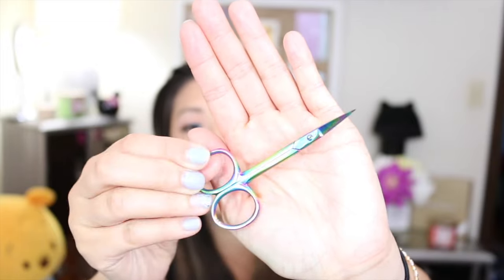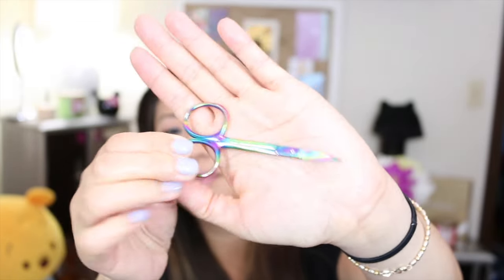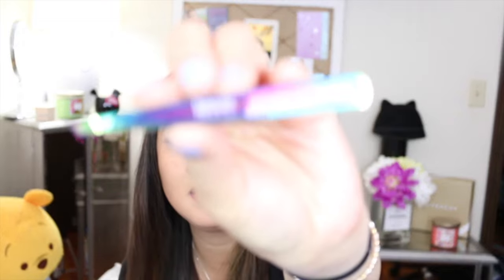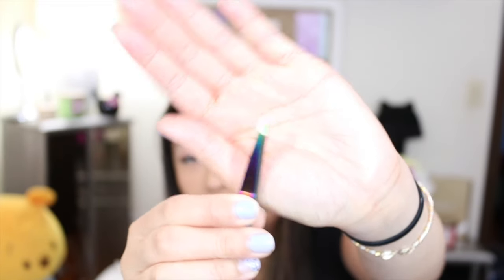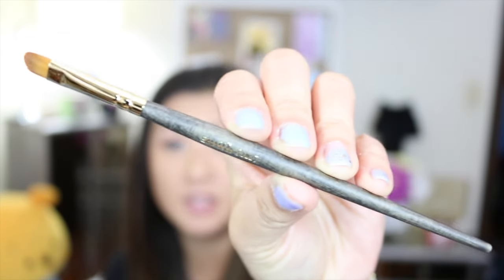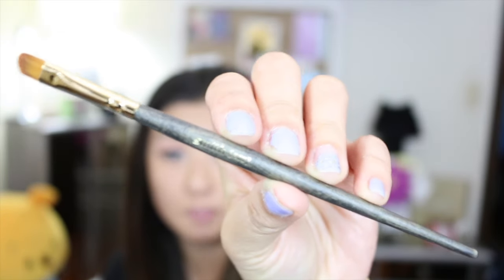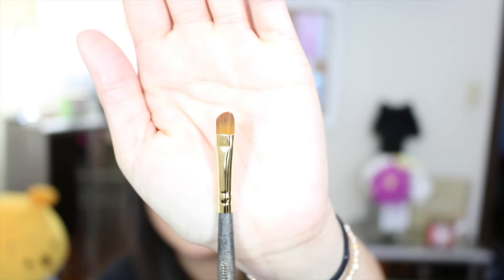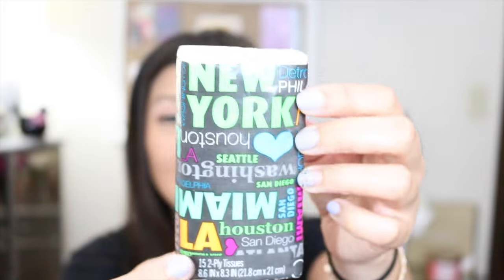IMATS NY HAUL : Makeup Junkie World | leecestylz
IMATS NY Haul : Makeup Junkie World! In this video I have my haul from IMATS, Sephora VIB and other things I bought in NY. This video is something I wanted to shared my experience there, purchasing new makeup and by all means not bragging in ANY way. Thought it was interesting for viewers to watch and definitely interesting when I watch other haul videos too! XOXO

Connect and Follow Me =)